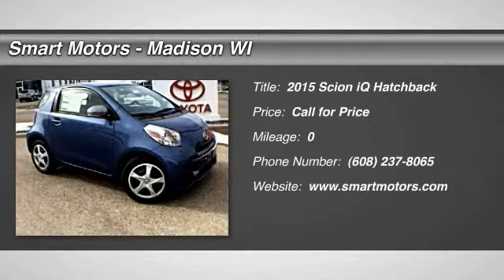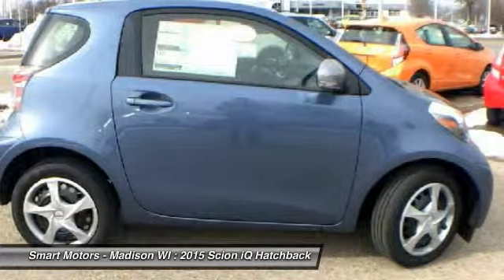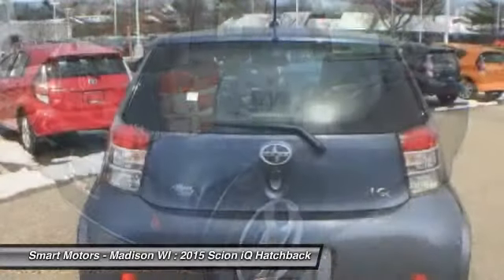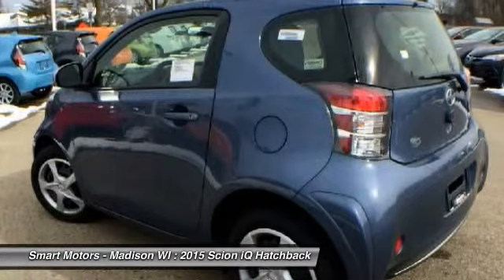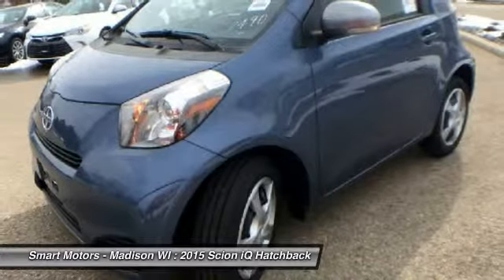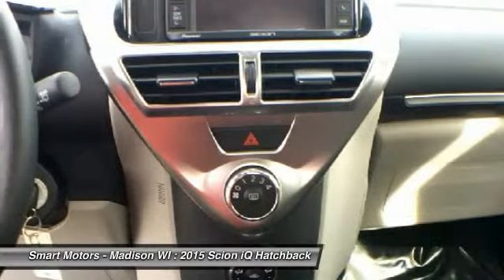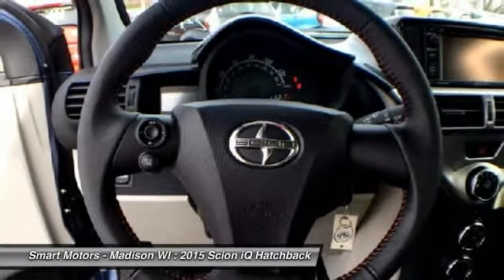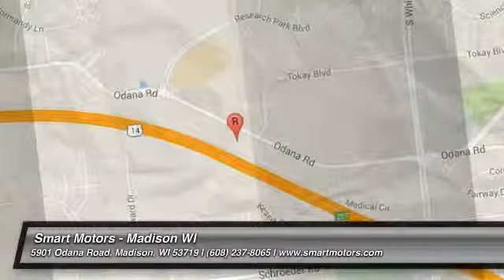2015 Scion iQ 2015 Scion iQ | Smart Motors Madison Wisconsin 28280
Don't let size of the Scion iQ fool you. This little car is loaded with big features, all within a modern 3 door hatchback design. Its size allows for U-turns in spaces that would require a three-point turn for most cars. The iQ runs on a 1.3L, 4-Cylinder, 94hp engine that is paired with a CVT automatic transmission. With an EPA estimated 36 MPG city and 37 hwy, this is the ideal car for the gas conscientious. Inside, you will get to enjoy such amenities as the 50/50 split fold-flat rear seats that help you further utilize the space of the car. A leather trimmed tilt steering with audio controls ensure you will not have to take your hands off the wheel. Other standard features include air conditioning, an ECO-Driving Indicator, remote keyless entry, a multi-information display, and more. The Pioneer Standard Display Audio System gives you great sound and a 6.1-inch touchscreen. You also get an auxiliary audio jack, and a USB port with iPod connectivity. However, you can upgrade to the available Pioneer BeSpoke Premium audio system. It also has a touchscreen, but adds GPS navigation, access to thousands of Internet radio stations, social media like Facebook and Twitter, and the ability to recognize 33 voice commands for navigation, media, and your phone. Additional accessories available by Scion include such items as a rear spoiler, paint protection film for the hood and front bumper, mudguards, fog lights, illuminated door sills, and 16-inch 8 spoke alloy wheels. The iQ also packs an array of safety features including anti-lock brakes, vehicle stability control, traction control, electronic brake-force distribution, and smart stop technology which reduces engine power to help stop the vehicle when braking.